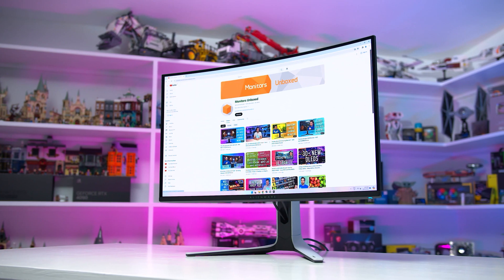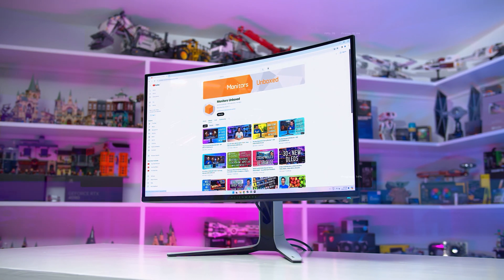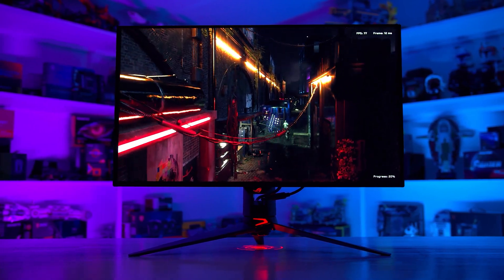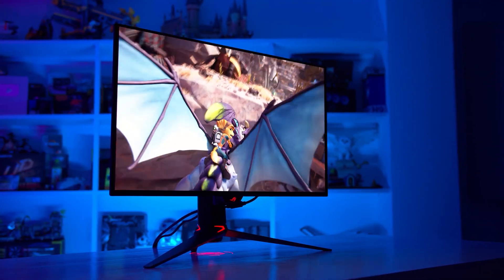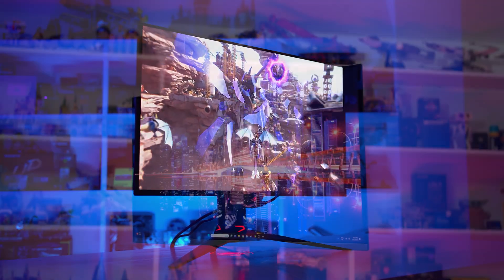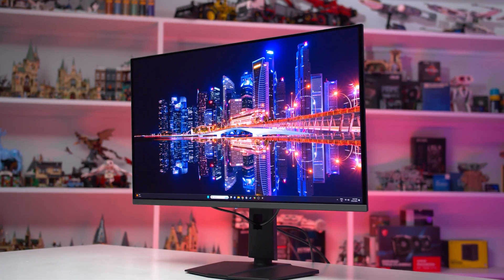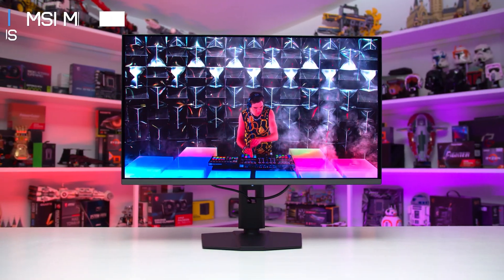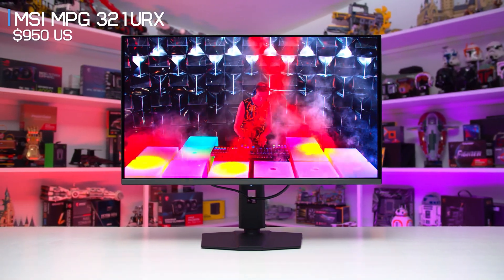How to get the highest framerate in visually demanding games?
Tim gives a recommendation on which order you should adjust game settings in order to maximise frames.